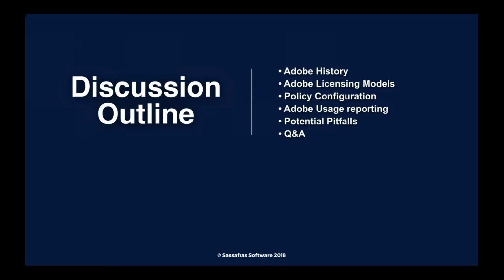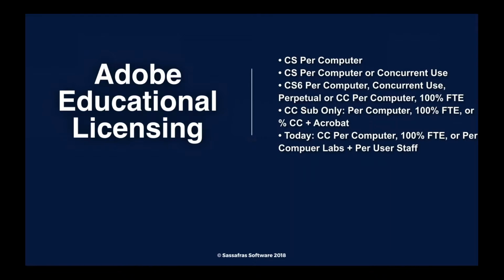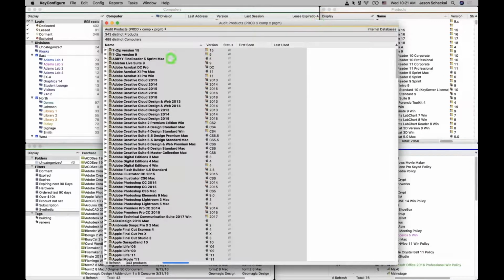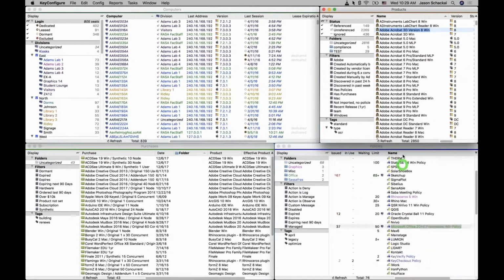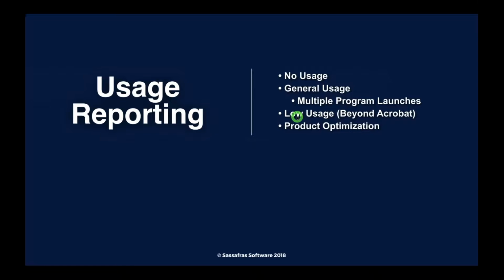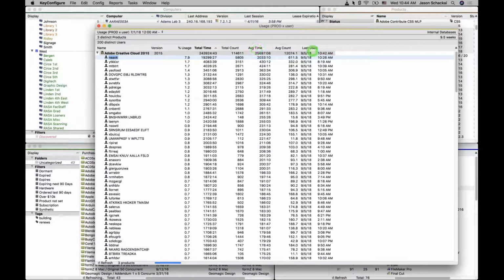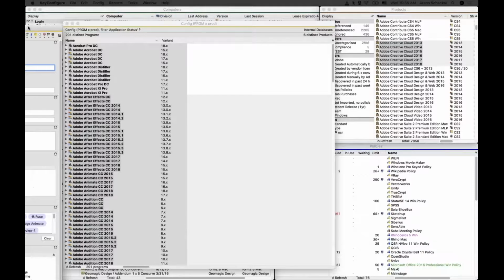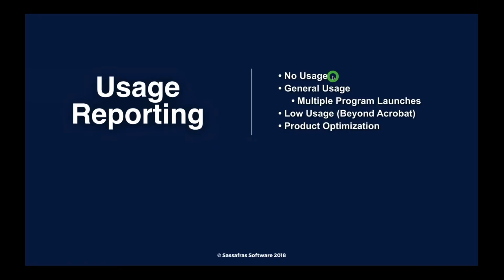Adobe Licensing Decision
See how you can configure (or reconfigure) your KeyServer to accurately track and report on all usage of Adobe Creative Cloud programs, including Acrobat, so that, when the times comes to leave that site subscription behind, you’ll know what you actually need.